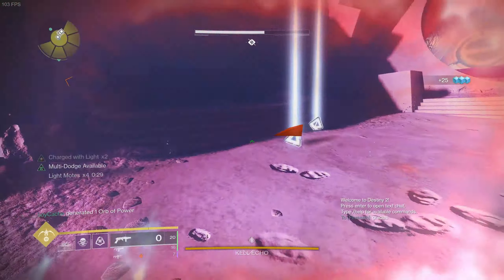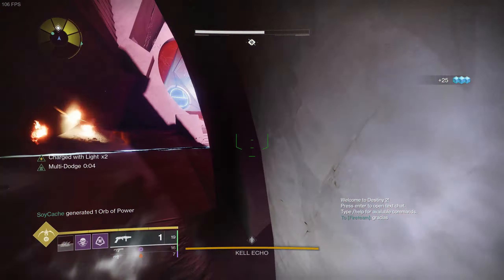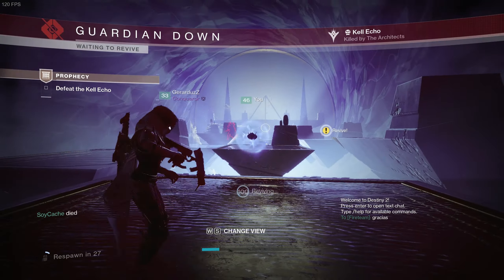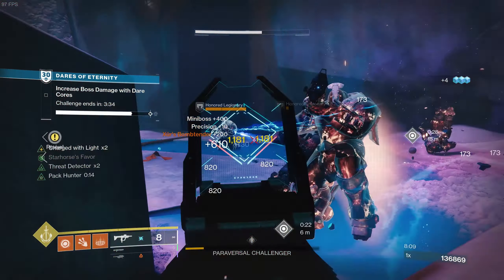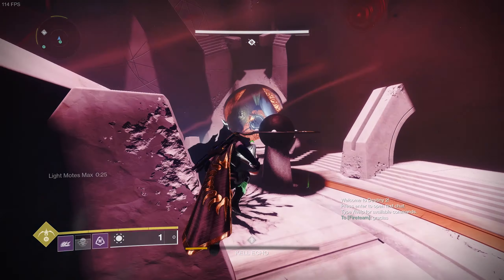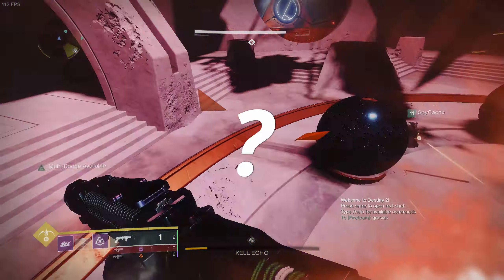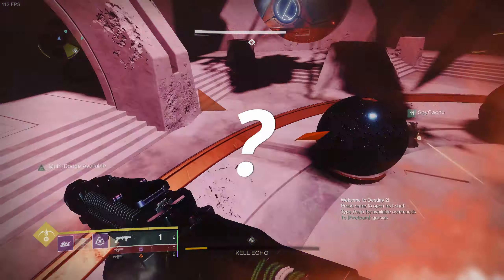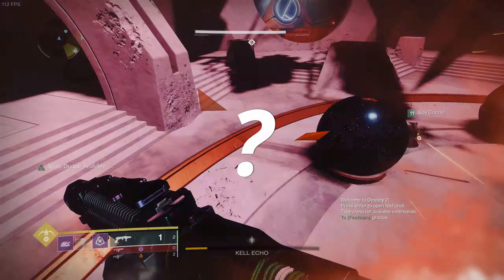The ULTIMATE Resist Mods Guide! - Destiny 2 (Season 15)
In this video we will talk in depth about resist mods, not only about how they work but also what I recommend to use and combine to get the most out of them. Seriously, it will save your life, I promise.

00:00 - Intro
00:23 - The basics
01:33 - Concussive Dampener
02:16 - Sniper Resist
03:40 - Melee Resist
04:18 - Elemental Resist
06:36 - Combining Mods
07:51 - Exotics
08:36 - Seasonal Mods
09:33 - Ending

Alexcunha (Investigation, Script, Voice & Director)
Twitch (Spanish content for now)

The music used on the video are usually made by Matt Cherne and StreamBeats